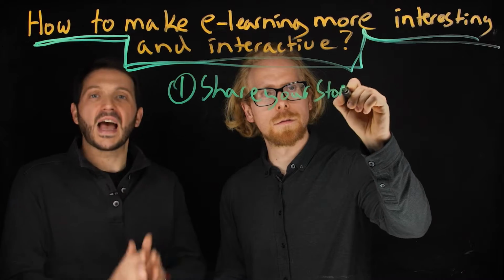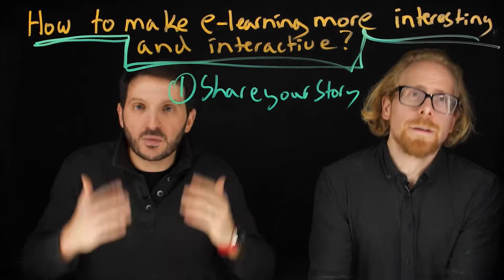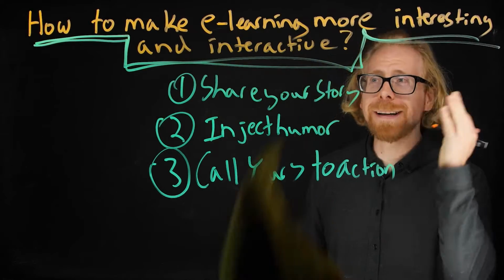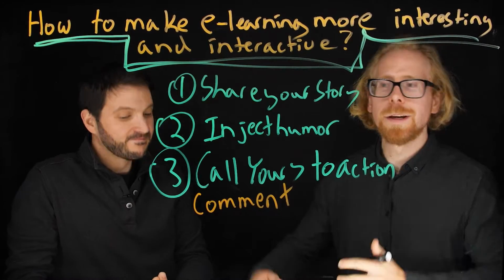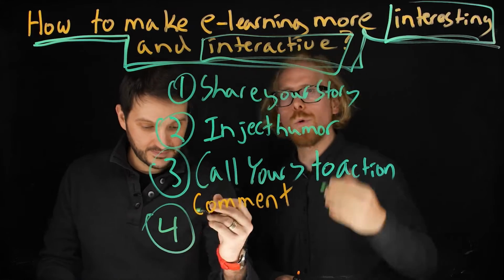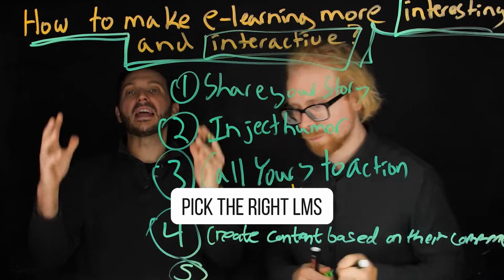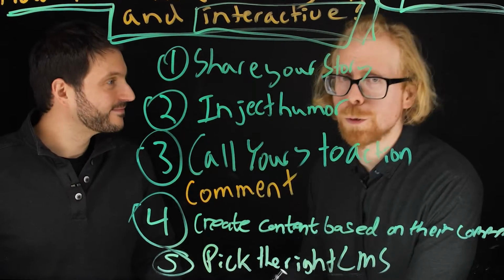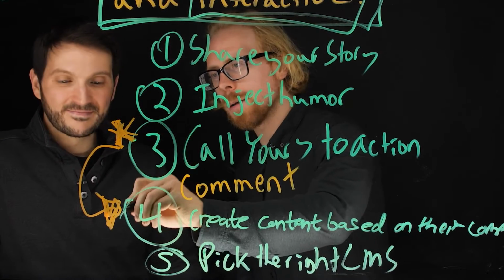How to make my eLearning more interesting and interactive?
Looking to elevate your elearning game? Curious about how to create engaging online learning activities? Dive into five actionable strategies to create engaging and interactive online courses! Learn the power of storytelling, injecting humor, and implementing effective calls to action for your learners. Discover how to leverage feedback and choose the right learning management system to enhance your teaching experience. Join us for expert insights and practical tips in this guide to crafting compelling elearning content.

In this video:
0:00 Intro
0:33 Share your story
2:43 Injecting Humor
3:22 Call to action
4:45 Create related content
5:06 Pick the right LMS
5:18 Free Masterclass Invite